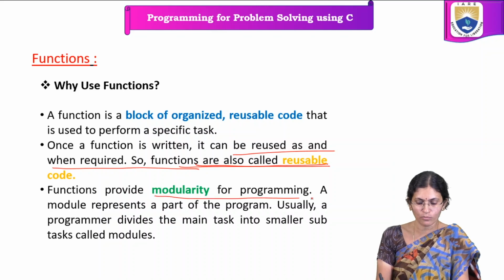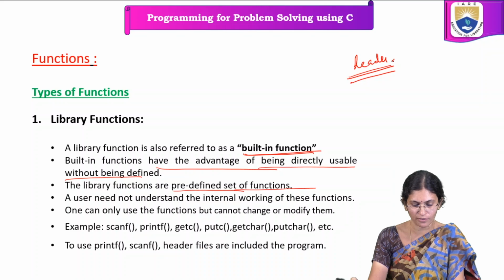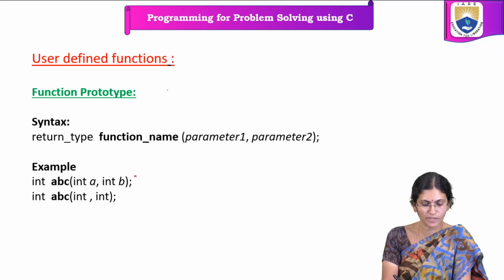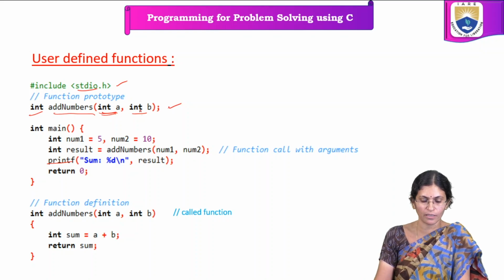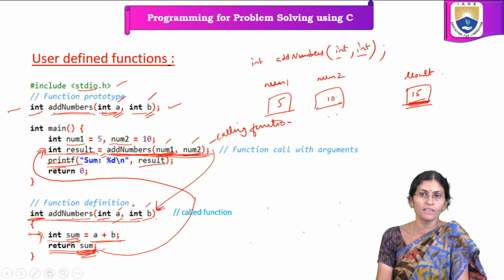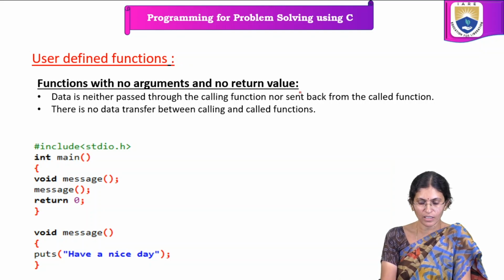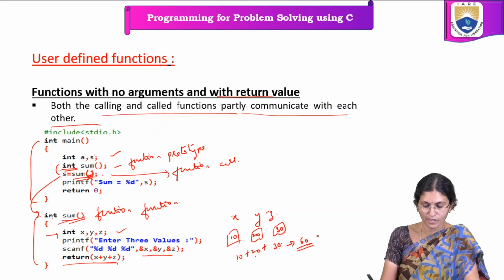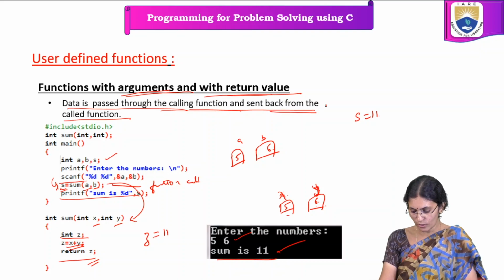User Defined Functions in C and Types by Dr. M Laxmidevi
User Defined Functions in C and Types by Dr. M Laxmidevi | IARE

Telangana, India.